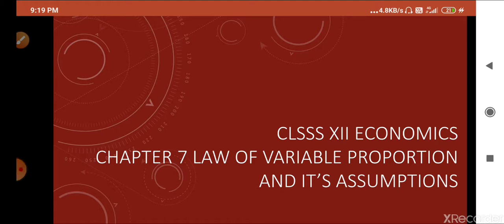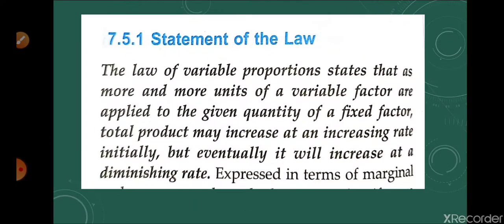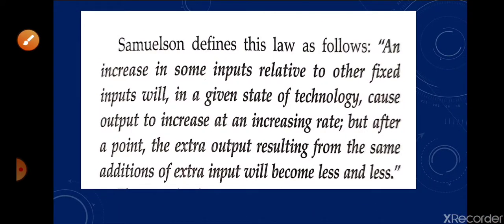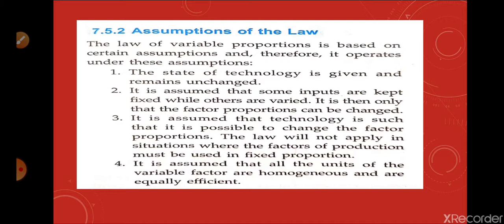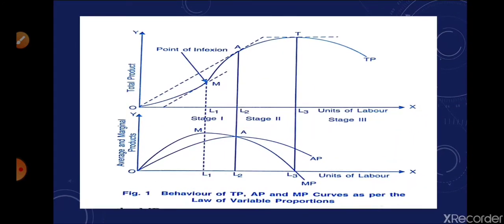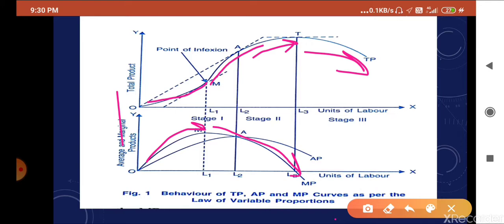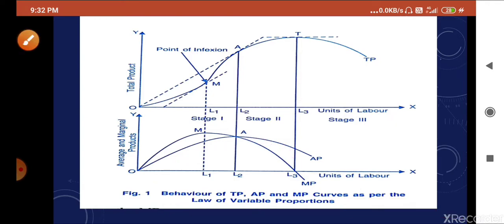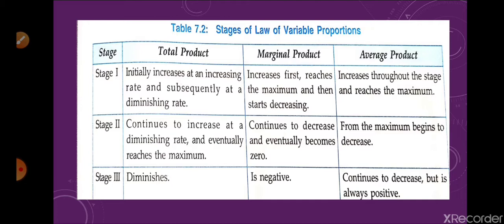Class XII Economics Chapter 7 Law of variable returns and its assumptions